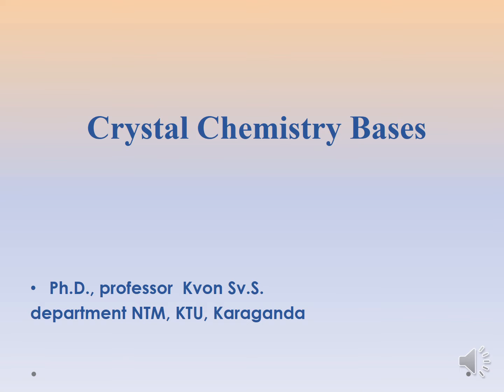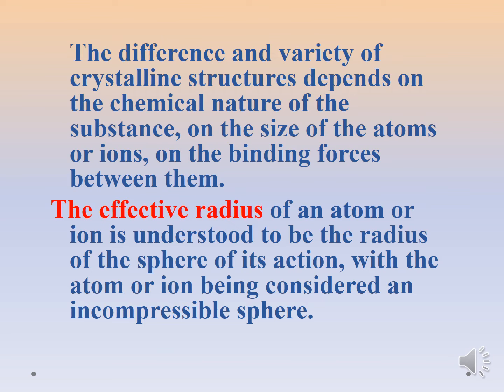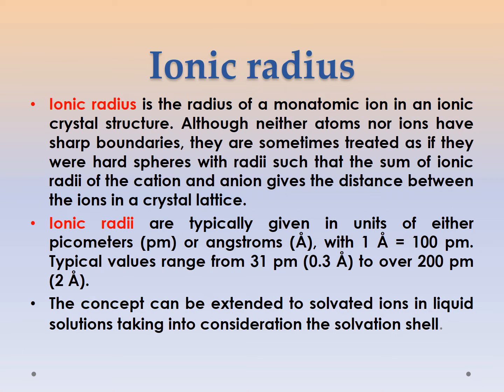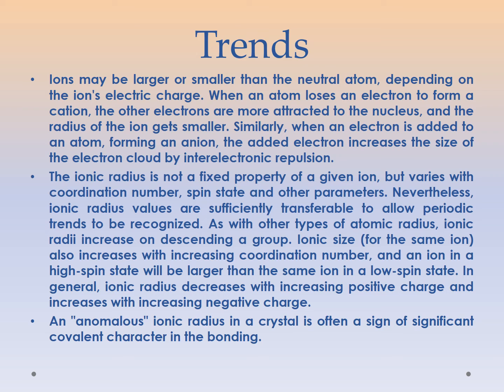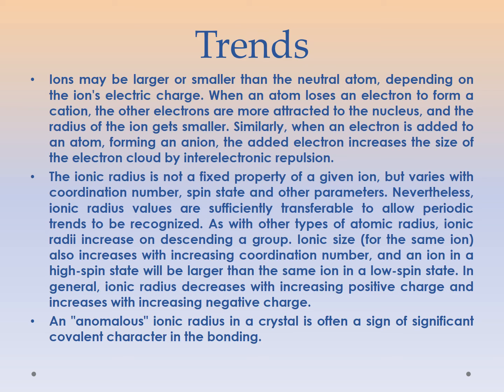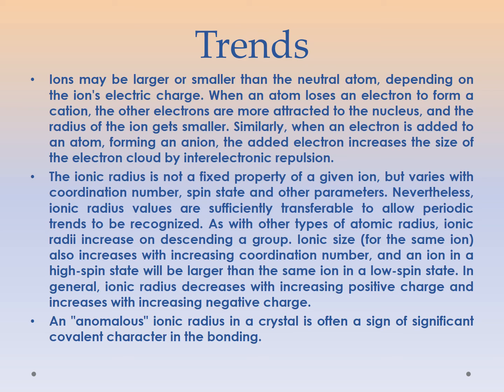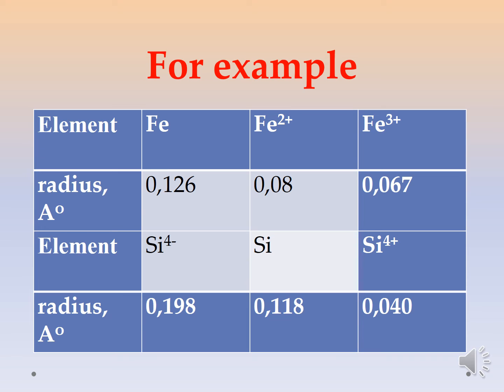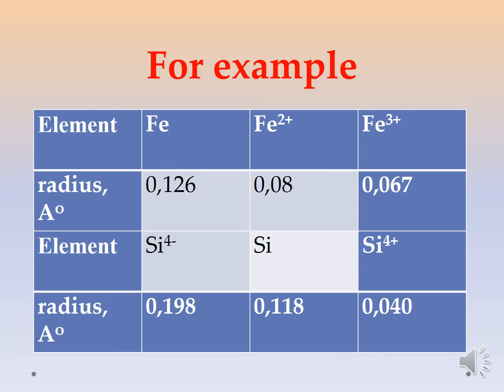3. Crystal chemistry bases